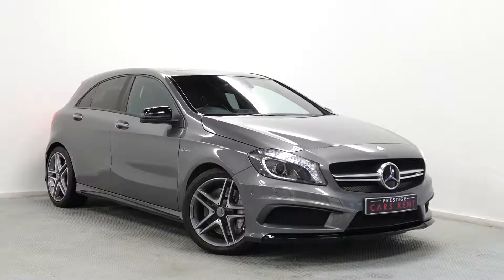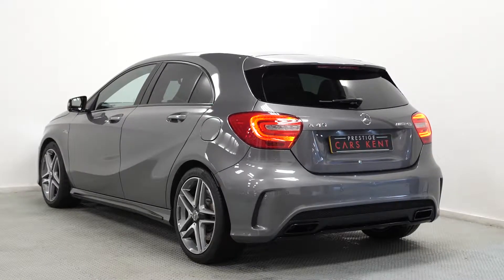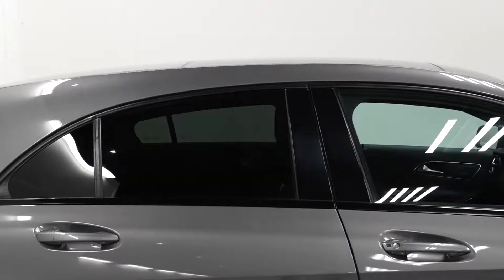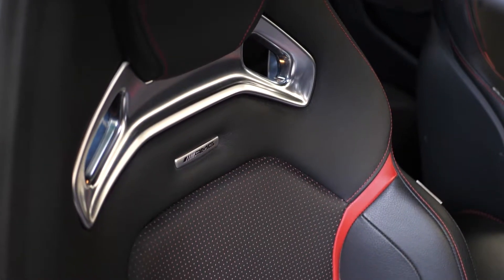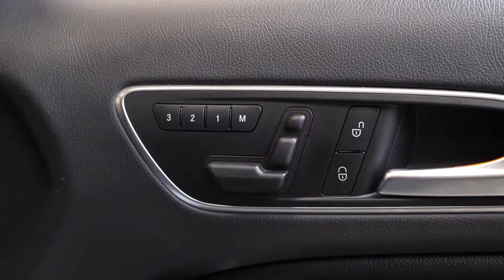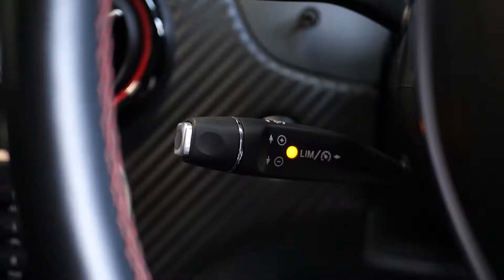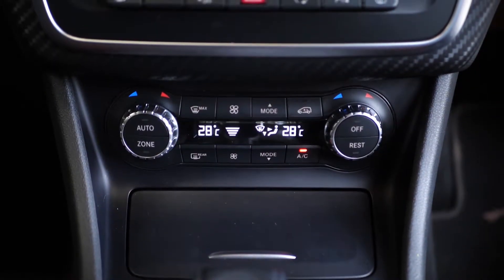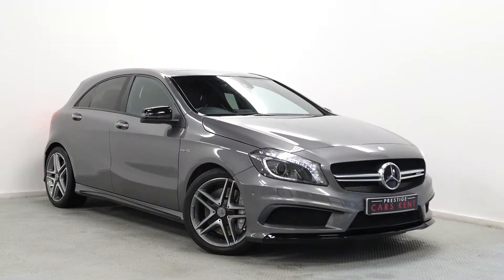2015 Mercedes-Benz A45 AMG - Prestige Cars Kent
OPTIONAL FEATURES - Including - | Panoramic Sliding Roof | Privacy Glass | AMG performance steering wheel in DINAMICA microfibre |Metallic Paint | Black Seat Belts | Memory Seating |,

STANDARD FEATURES - Includes the following -| 18-inch AMG alloy wheels – 10-spoke design | AMG diffuser-look rear apron | AMG front apron with front splitter in titanium grey with black flics | AMG grille with twin louvre in silver and AMG lettering | AMG high-performance braking system with 3-stage ESP | AMG roof spoiler lip | AMG side skirt panels with inserts in matt titanium grey | AMG speed-sensitive sports steering | AMG SPEEDSHIFT DCT | 7-speed automatic sports transmission including RACE START and Sailing function | AMG sports exhaust system with two twin chrome-plated tailpipes | AMG sports suspension | AMG-tuned Electronic Stability Programme (ESP) with Acceleration Skid Control (ASR) | Brakes – front and rear brake calipers painted red with AMG lettering | AMG DRIVE UNIT – E-SELECT gearshift lever with leather embossed AMG emblem and main key with AMG emblem |,

Standard Cont. - | AMG DYNAMIC SELECT – with a choice of driving modes - Comfort - Sport - Sport+ and Individual | AMG floor mats with red stitched edging | AMG instrument cluster with colour display and AMG menu | AMG Performance seats – driver and front passenger | AMG performance steering wheel in nappa leather/DINAMICA microfibre with aluminium gearshift paddles|,